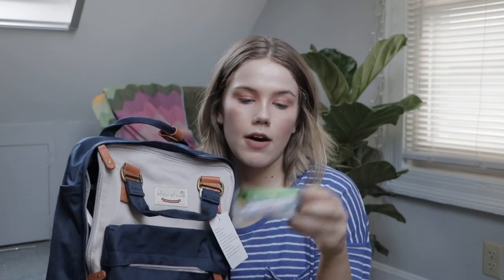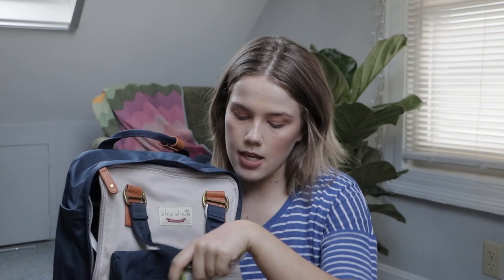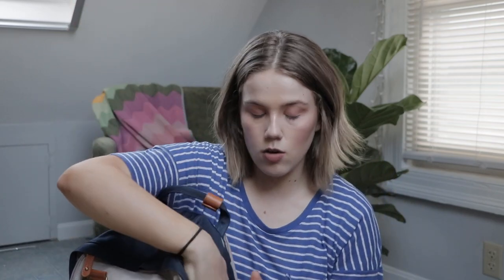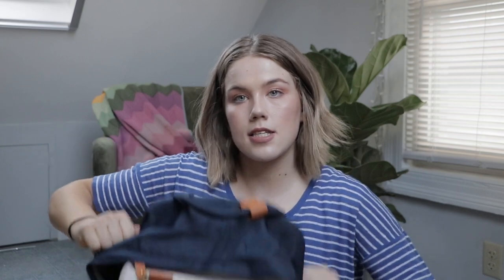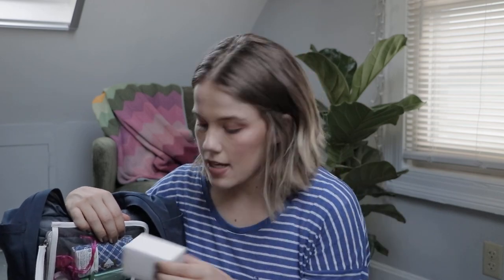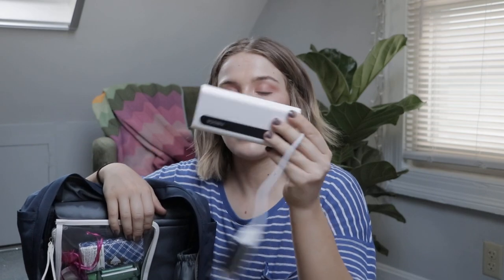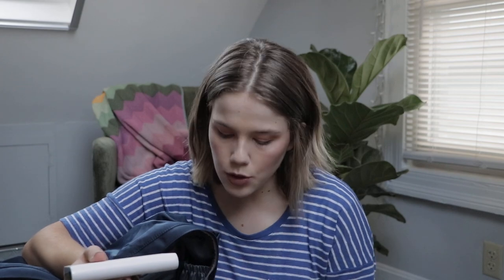LONG HAUL CARRY ON ESSENTIALS